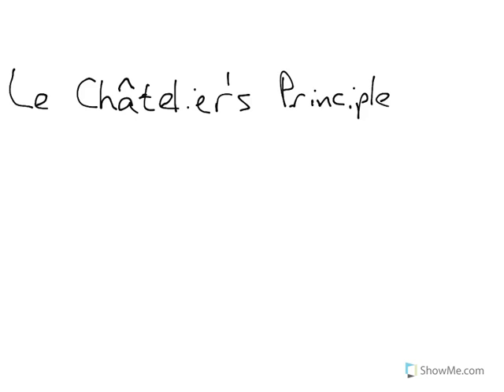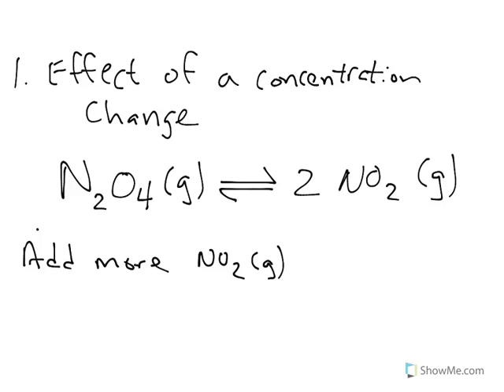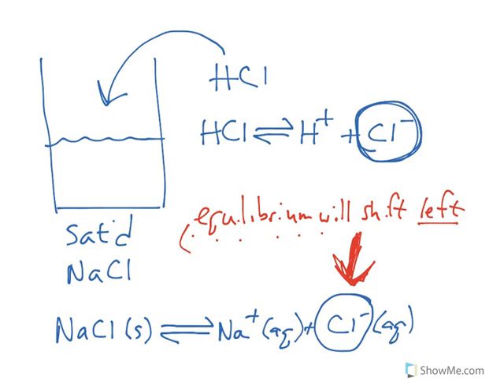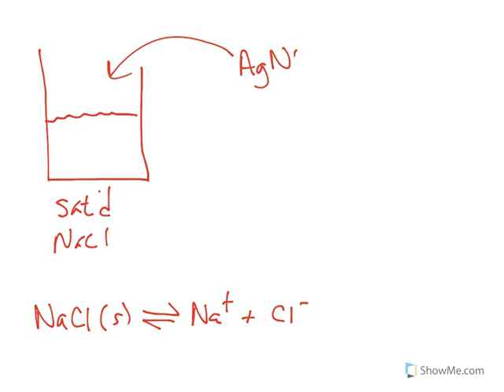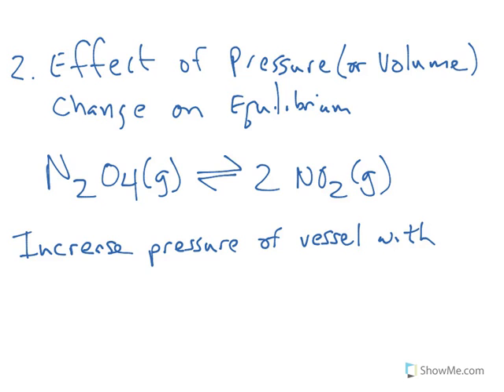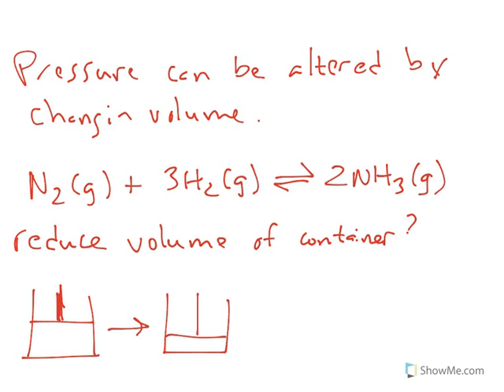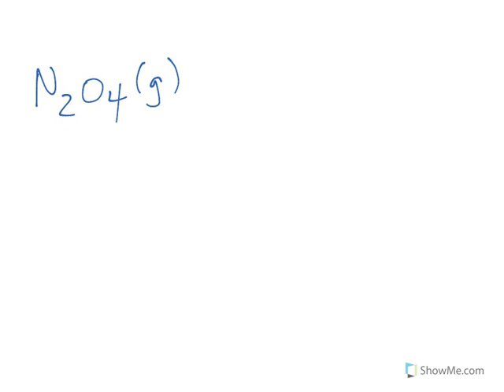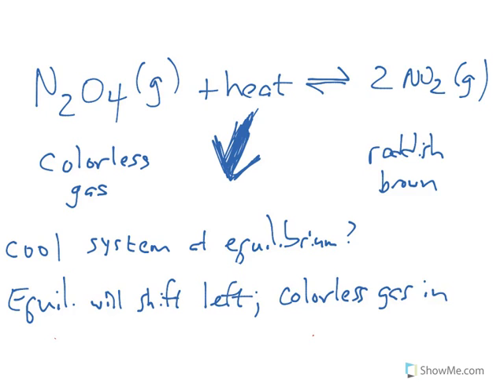07 15 CH13 03 LeChâtelier's Principle